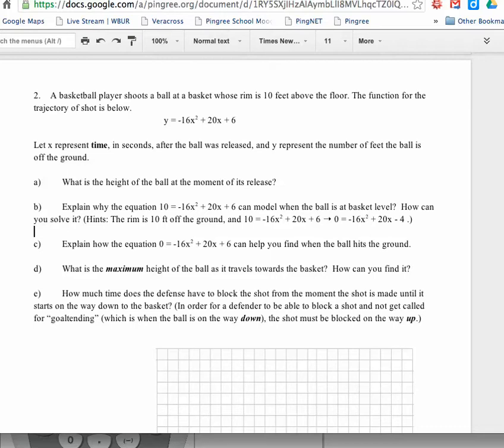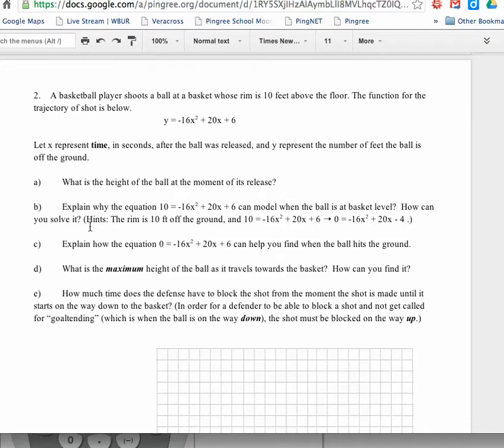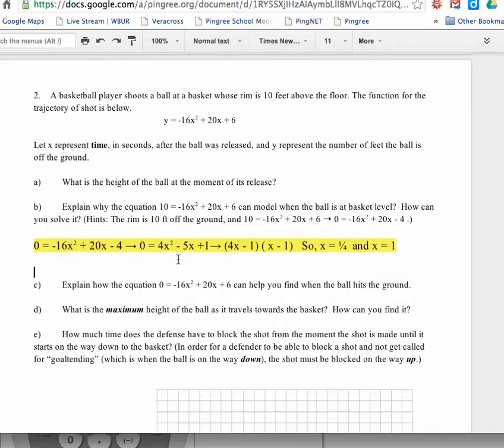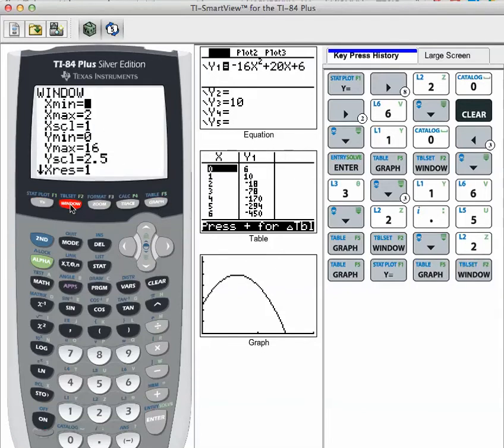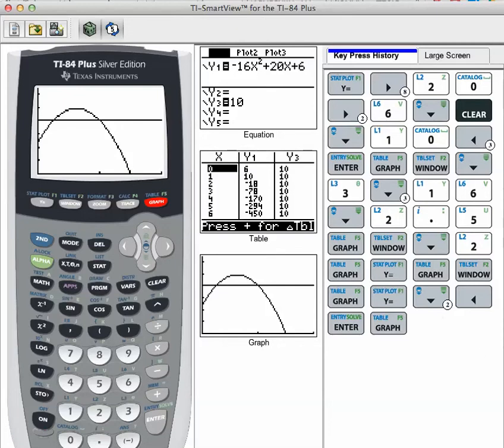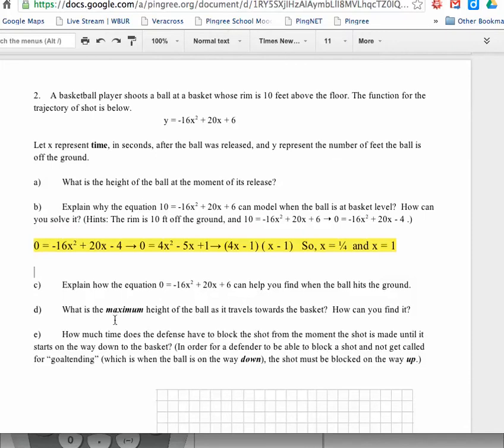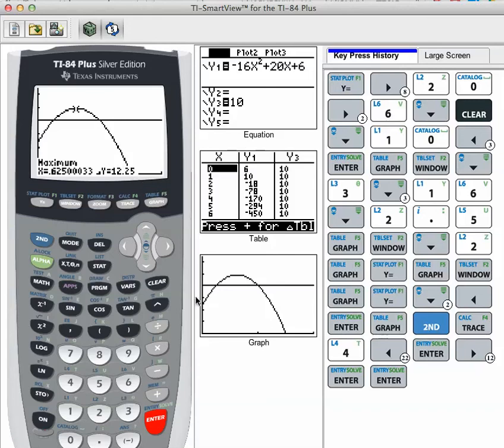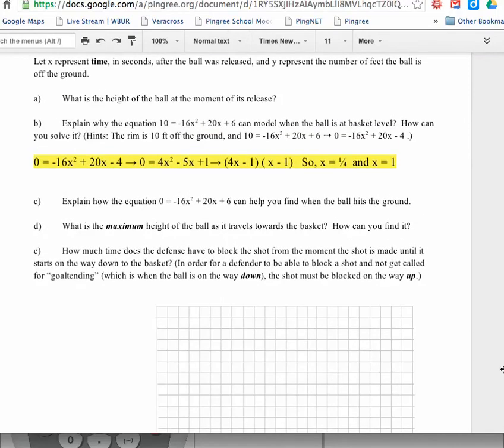WS 4.2 Sample "Projectile Motion" Quadratic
a sample problem from the 4.2 worksheet.